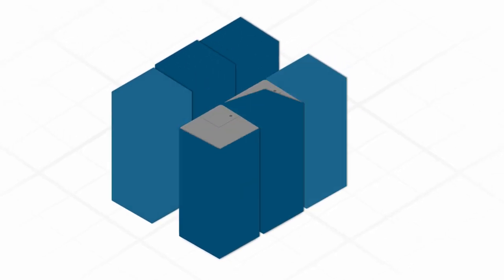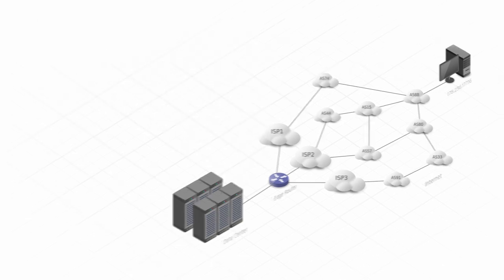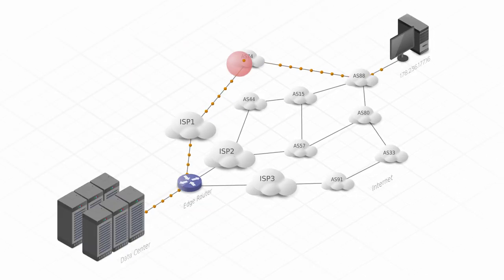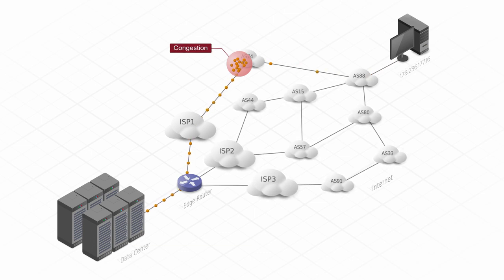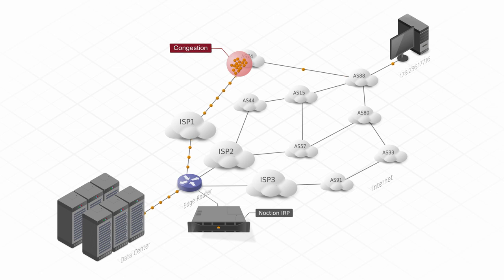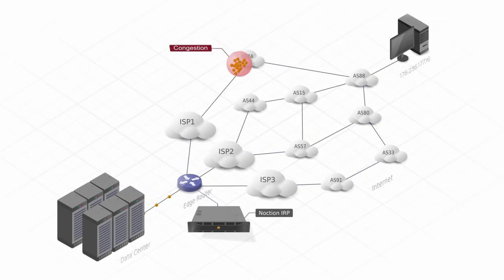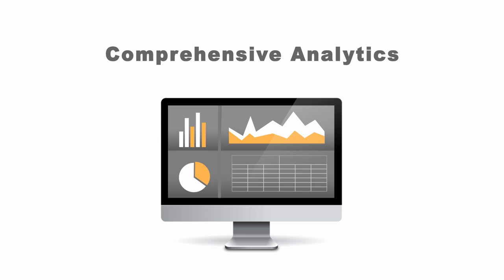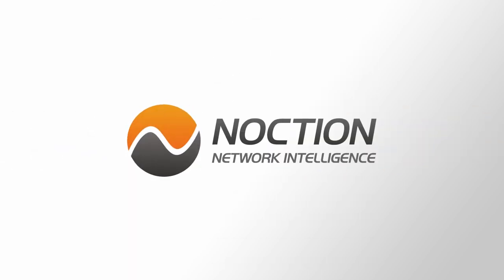Noction IRP Video Presentation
Noction Intelligent Routing Platform is designed to increase performance and reduce the cost of running a multi-homed network. This video explains how the platform achieves that by intelligently rerouting the traffic across the Internet.